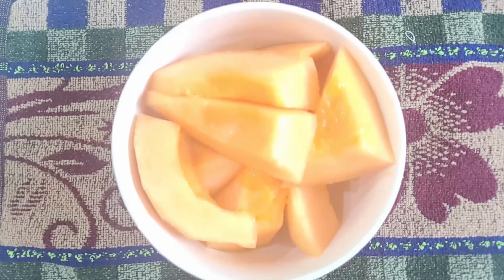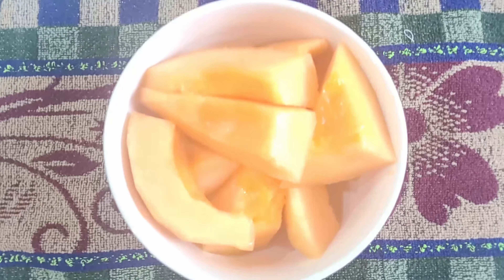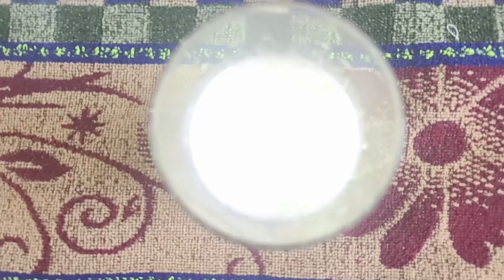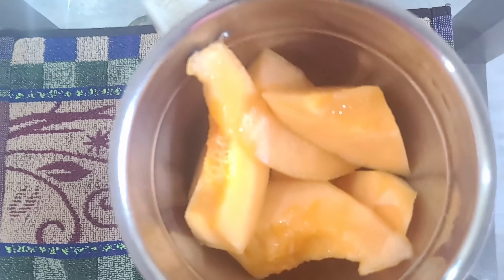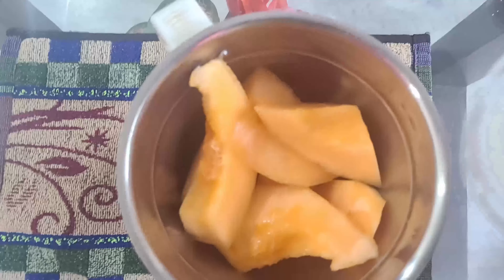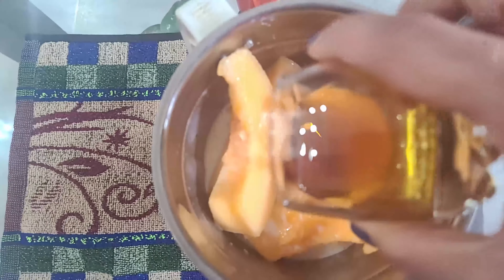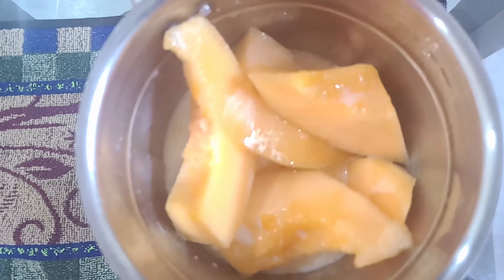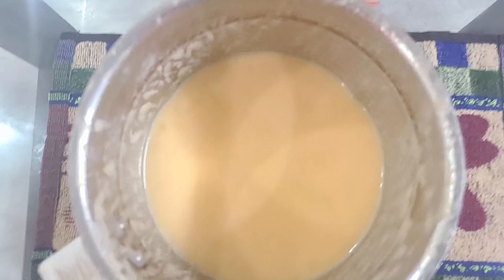Cantaloupe Milk Shake | Fathers Day special video on how to prepare cantaloupe Milk shake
Ingredients to prepare cantaloupe Milk Shake:
1/2 cantaloupe pealed and chopped into pieces
1 and 1/2 Cup cool Milk
3 Table Spoons Honey